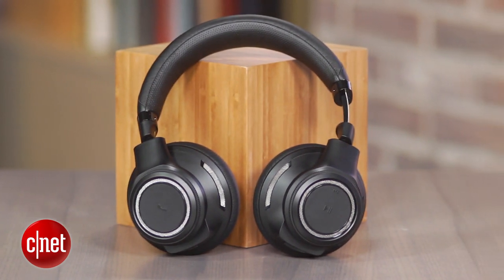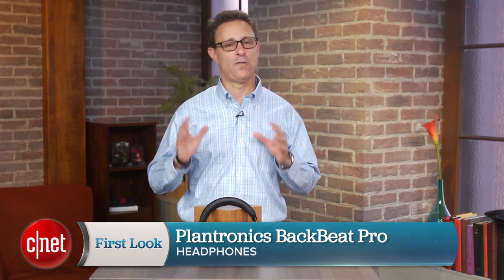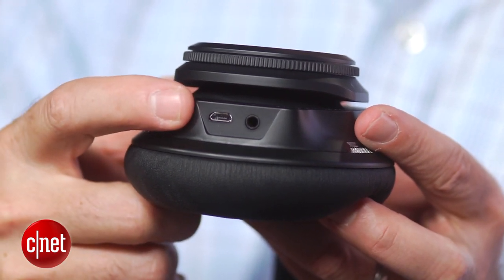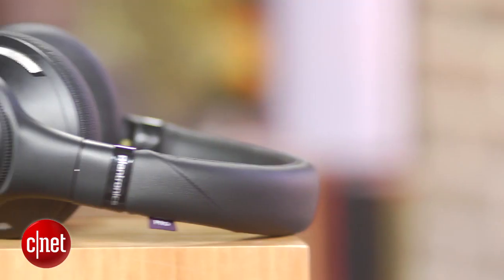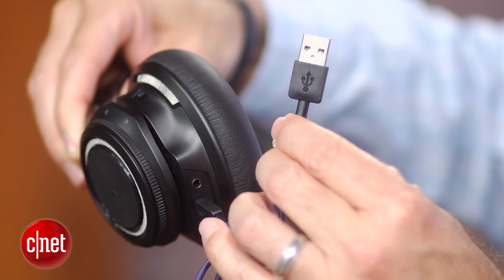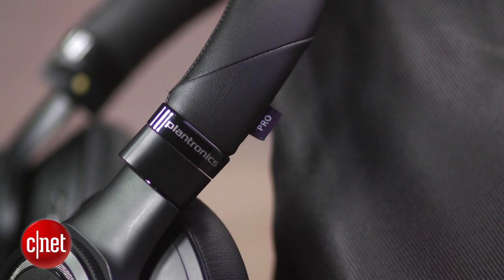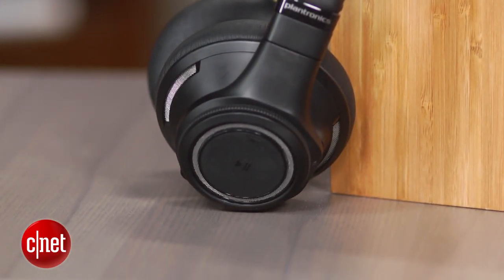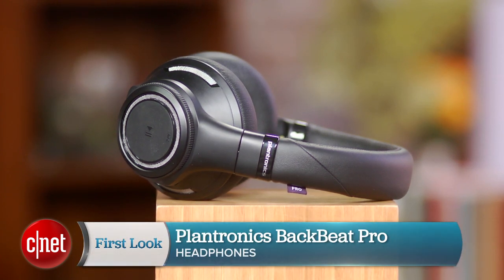Plantronics BackBeat Pro: A full-size wireless Bluetooth headphone with an office slant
The $250/£250 BackBeat Pro is Plantronic's version of the Beats Studio Wireless, with noise canceling included.